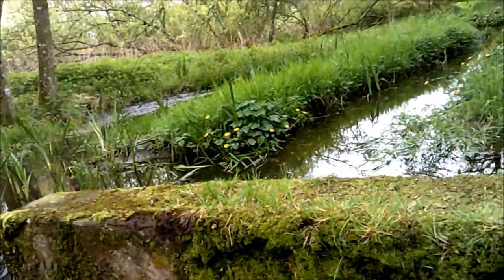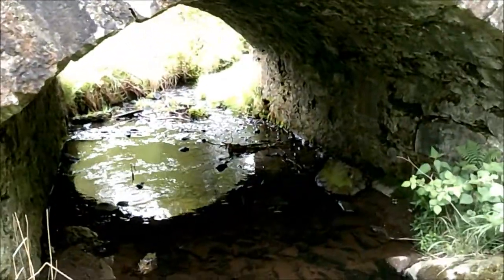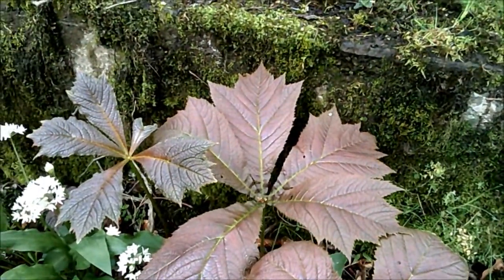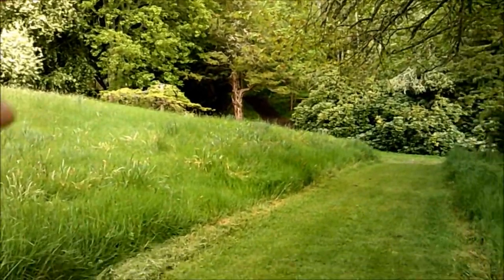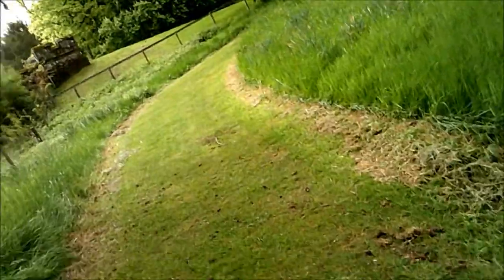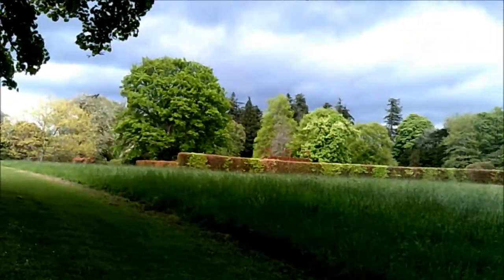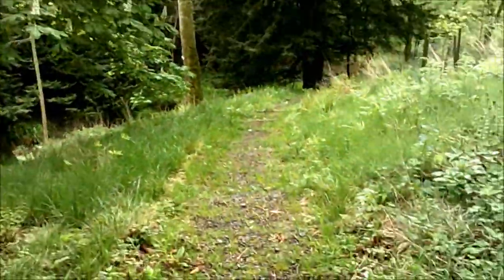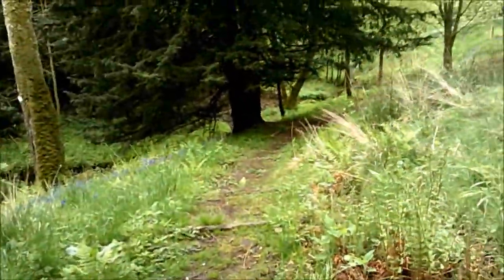SCONE PALACE NATURE TRAIL, May 10th 2014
The gardens at Scone Palace are  wonderful with such a variety of plants and flowers, trees and shrubs and gentle walks into every nook and cranny. On this walk I am following a nature trail--it's spring and the wild garlic flowers are in abundance and  other less dominant wild flowers can be found scattered here and there. IN other videos I walk around the David Douglas trail where even the Giant Redwood can easily be seen--graceful and soft.
As I walk about I am aware that the landscape would have been different when my x 24 great grandmother was here,( the wealthy Matilda of Huntington-great niece of William The Conqueror), with her 2nd husband David I of Scotland. BUT like the icing on the cake which can easily be reshaped and sculptured--these gardens have also evolved with time and changing cultures. However, the bedrock , the geology remains roughly the same apart from a few passive effects of erosion on the surface and the River Tay may have altered its course a few times. I have walked in the footsteps of my Ancestors here and feel the history all around me, bouncing of the ground, the trees etc...I can imagine Matilda dancing around in her medieval dresses listening to the music of the birds, but Scone Palace was a very important place in Scottish history--it would have seen many events, many nobles, princes and Kings and experienced many episodes of business and activity as Kings were enthroned, where they rested fresh from a bloody battle.---And when the Augustian monks were here another era of quietness and peace